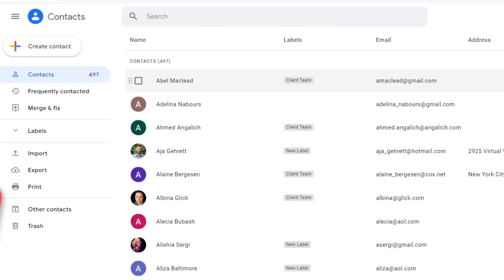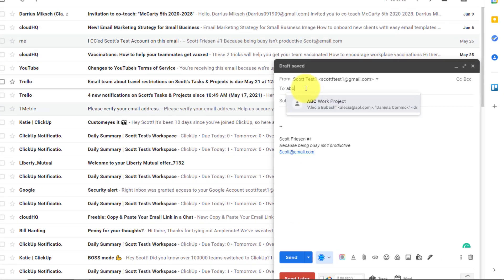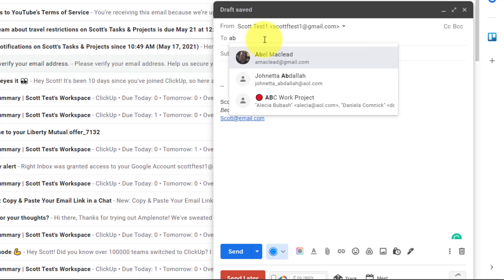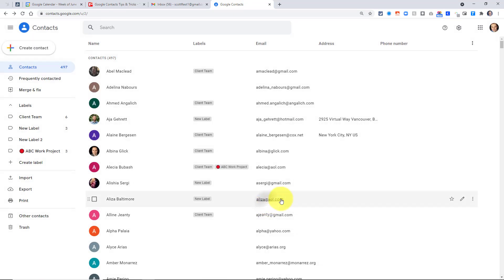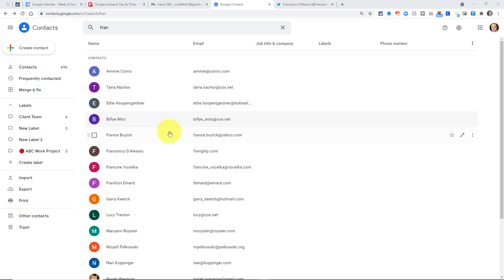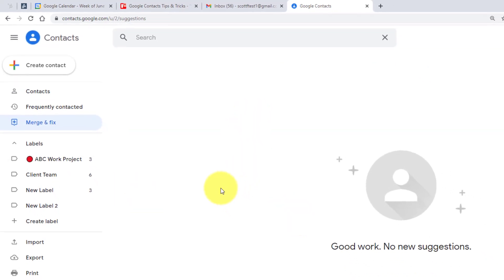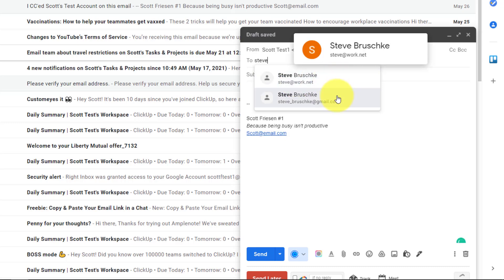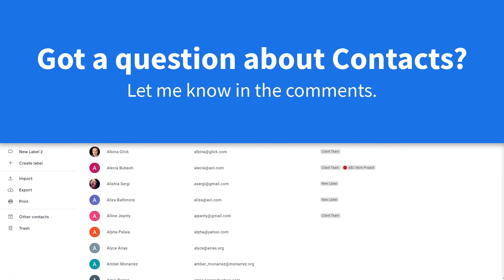7 Google Contacts Tips Every User Should Know!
Easily share your contact list with others with Shared Contacts for Gmail

Google Contacts may seem simple and straightforward. But do you know these 7 tips and tricks? In this video, Scott Friesen shows you how to customize Google Contacts and get the most out of this app. From enhancing your labels to merging contacts together, you'll be a Google Contacts master in no time!

00:00 Using Contact Labels and Groups
01:44 Make Labels Stand Out with Emojis
03:23 Sharing Google Contacts with Others
04:21 Custom Column Display
05:49 Adding Profile Pictures
7:20 Merge Duplicate Contacts
9:31 Shortcut Keys to Access Contacts Fast